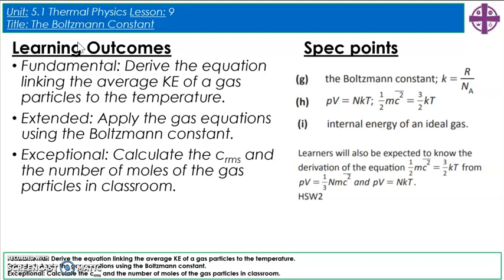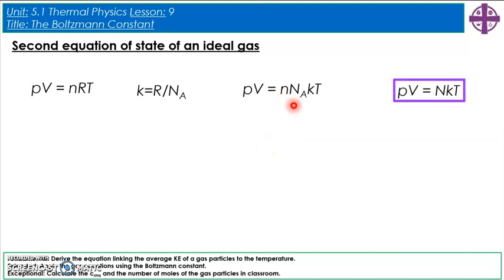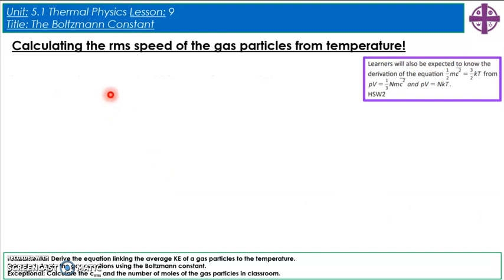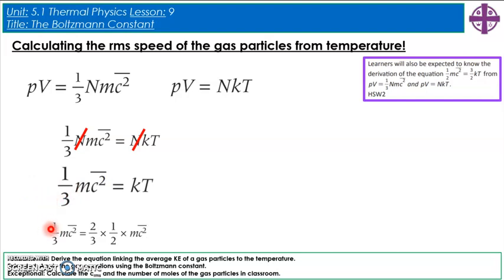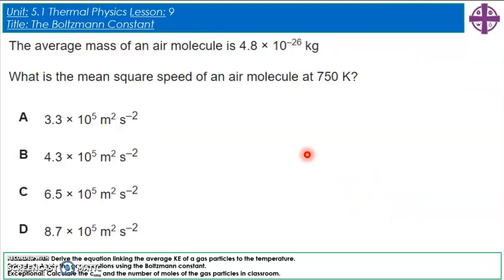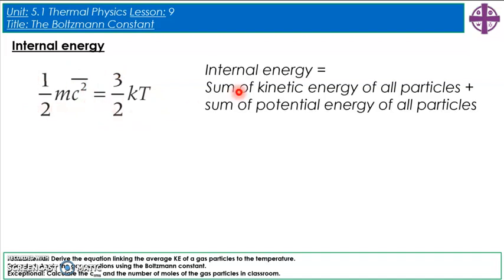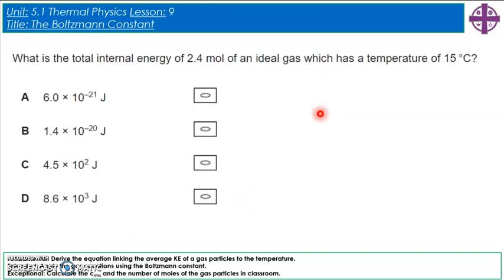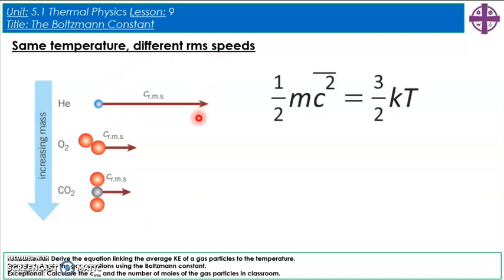The Boltzmann Constant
Lesson about the Boltzmann constant.
A level Physics - Thermal Physics